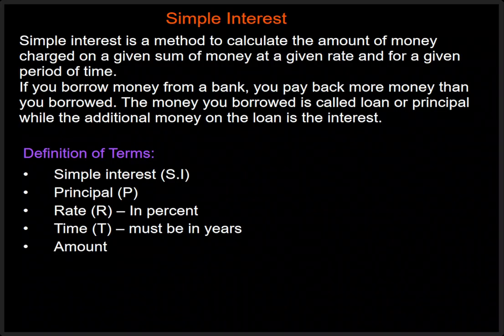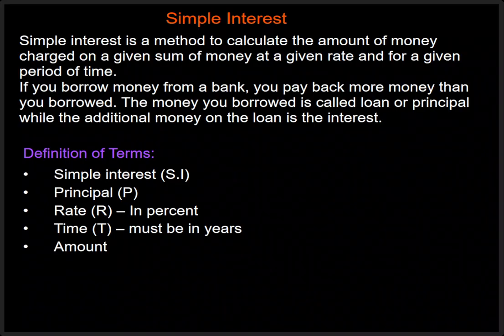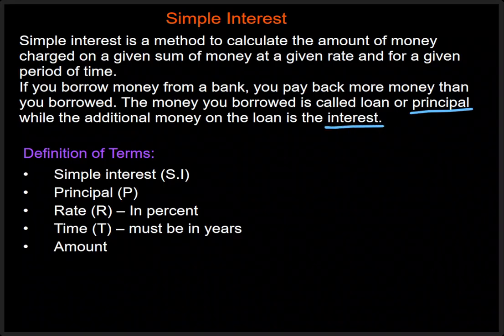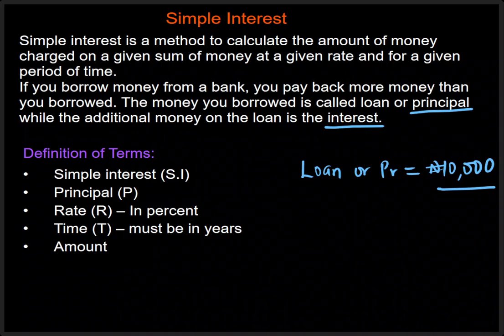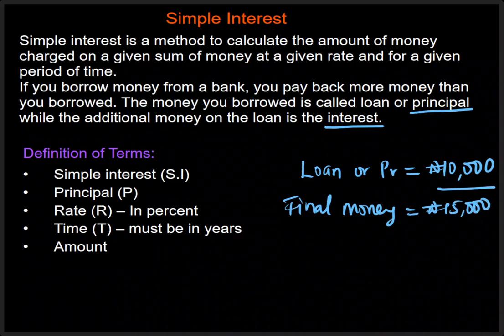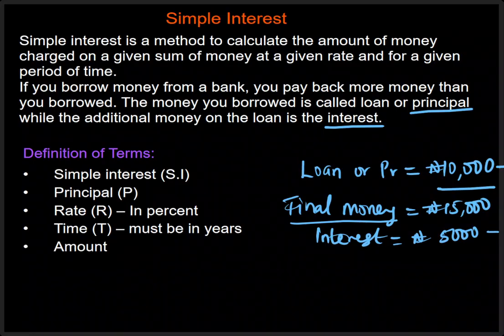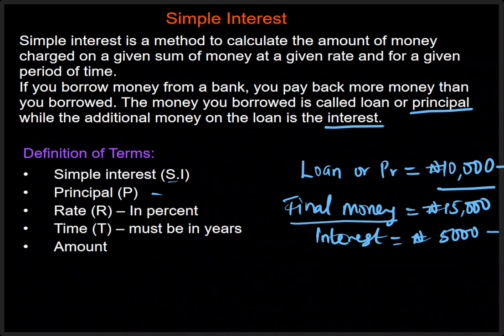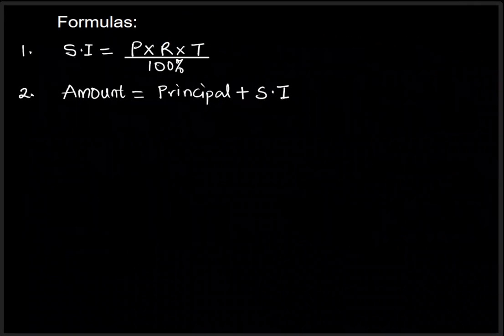#61 Introduction to Simple Interest: Financial Mathematics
Welcome to Mathematics with Teacher Abas!

In this lesson, you will learn the Introduction to Simple Interest, one of the most important topics in Financial Mathematics.

This lesson is specially designed for Upper Grade learners, Junior High School students, entrance examination candidates, and anyone who wants to build a strong foundation in Mathematics.

In this lesson, you will learn:
What Simple Interest means
Important terms:
Principal (P)
Rate (R)
Time (T)
Interest (I)
Amount (A)
How to identify the principal, rate, and time in word problems
Worked examples
Examination tips
Practice questions for self-assessment

This lesson is suitable for:

Upper Primary (Grades 4–6)
Junior High School (JSS1–JSS3)
Common Entrance Examinations
National Common Entrance Examination (NCEE)
Military Secondary School Entrance Examinations
General Mathematics revision

Thank you for learning with Teacher Abas.
Keep learning. Keep improving. Mathematics can be simple!